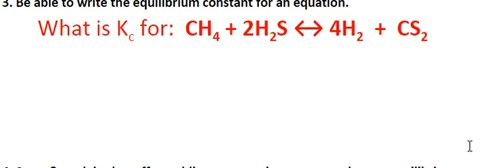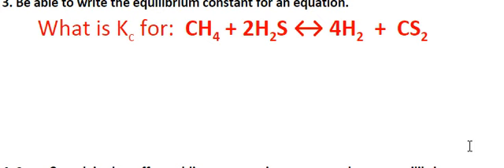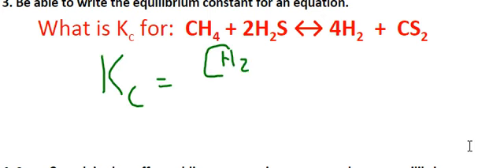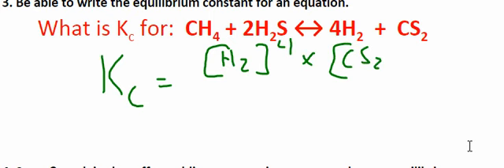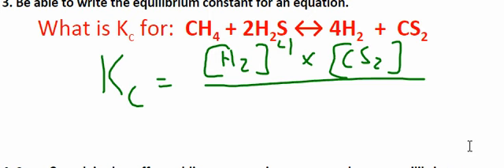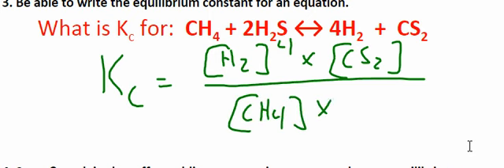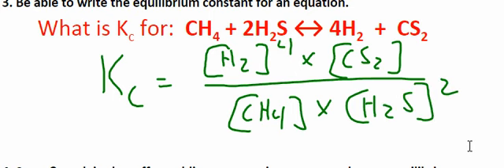IB 7 Obj3 equilibrium constant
defines equilibrium constant and discusses what the value and magnitude indicate about a reaction's equilibrium